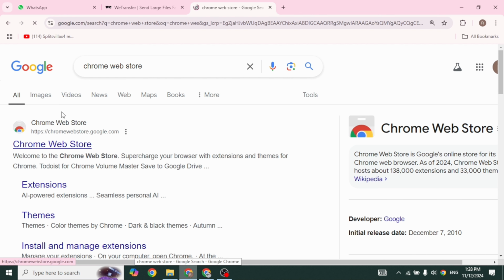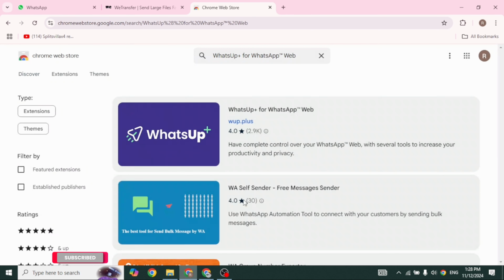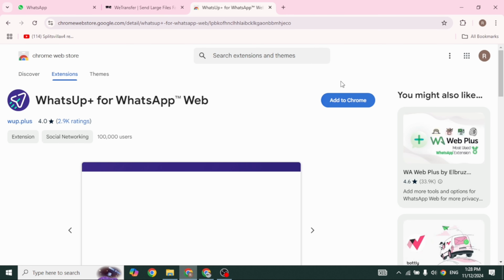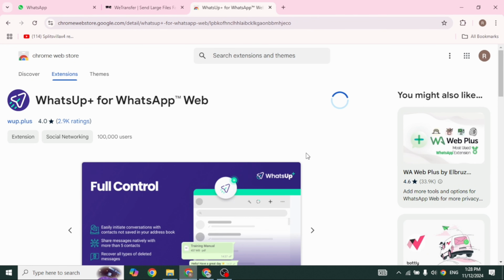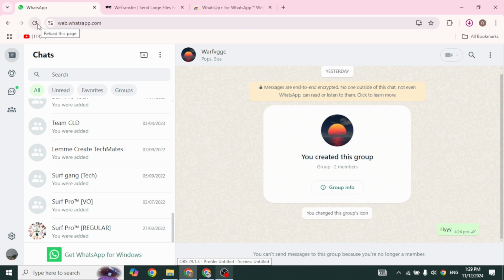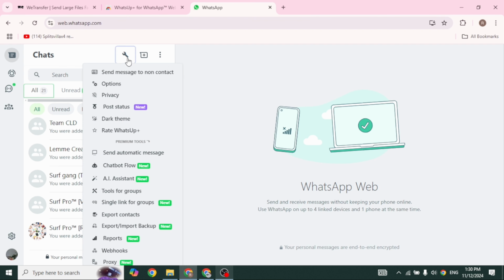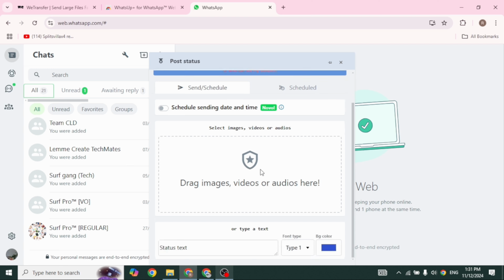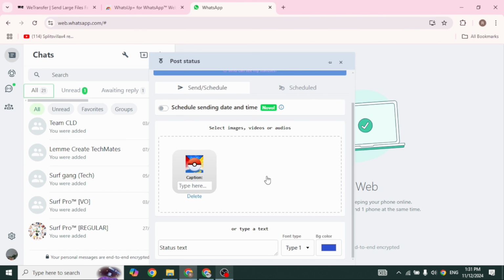How to Upload Status on Whatsapp Web on Laptop PC (EASY)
Want to know how to upload a WhatsApp Status using WhatsApp Web on your laptop or PC? In this step-by-step guide, we’ll show you how to quickly share photos, videos, or text to your WhatsApp Status directly from your computer. It’s simple, fast, and convenient for 2025!